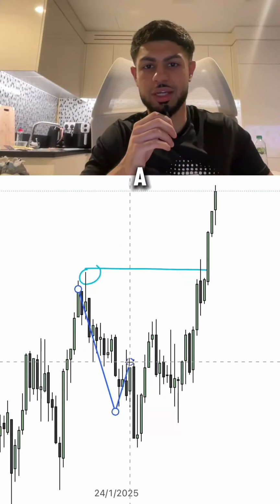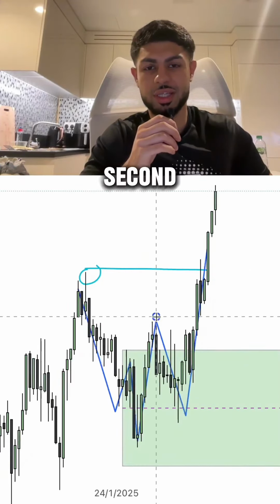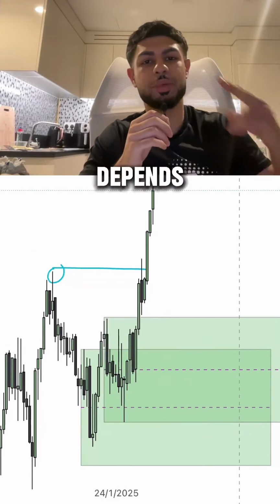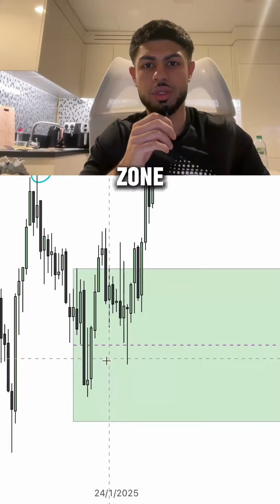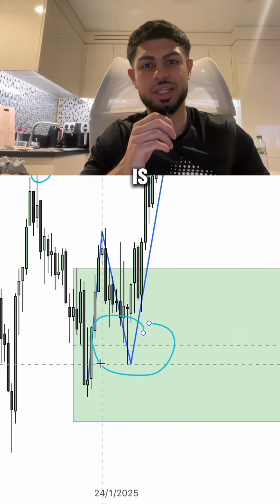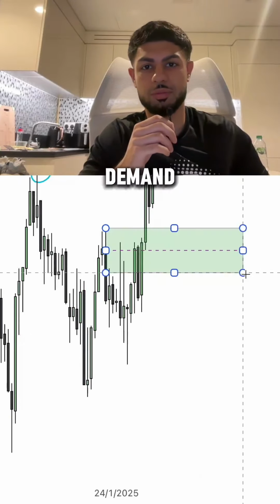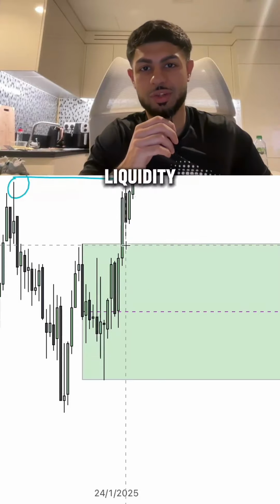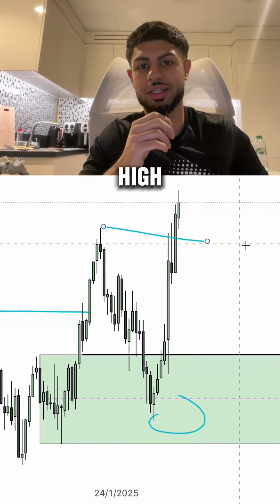Which Zone Should You Trade?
Comment "Guide" for access to my FREE Setup Ratings Guide